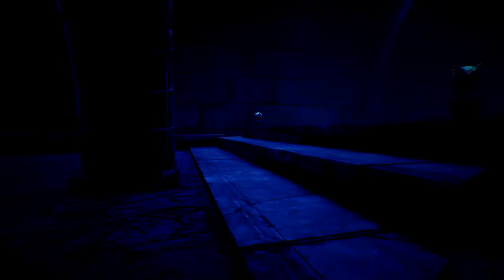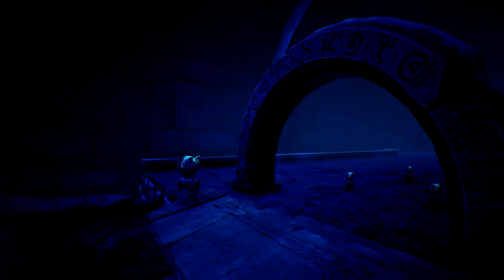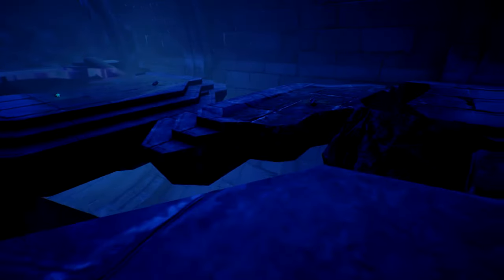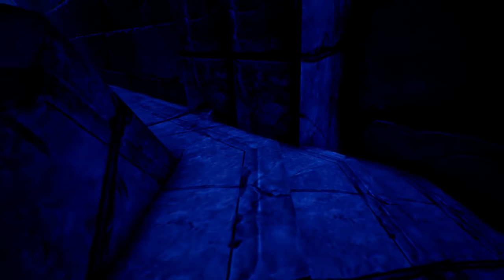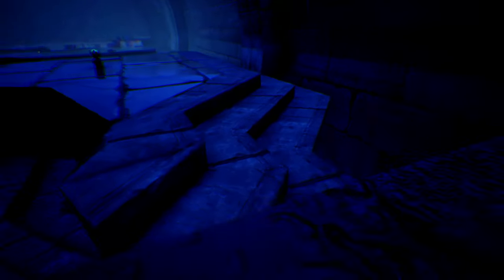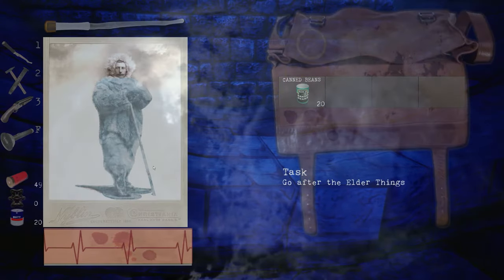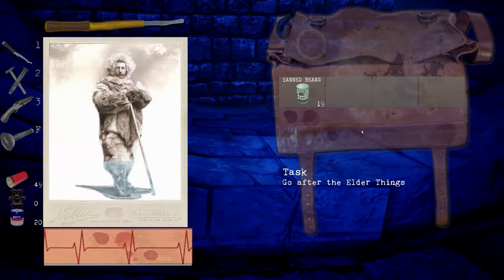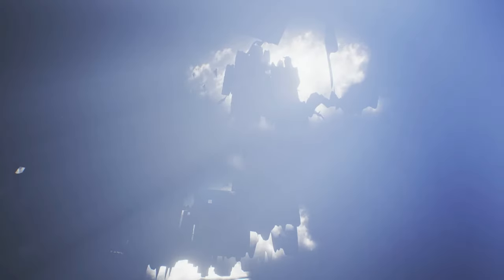Let's Play At the Mountains of Madness #8 | Follow the Elder Things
Please give me some Heinz baked beans!

At the Mountains of Madness is a first-person adventure games based on the Lovecraft story of the same name. How does this game hold up? Will it be faithful to the source material? Will there be albino penguins? Let's find out!